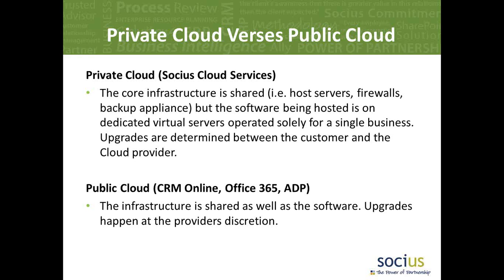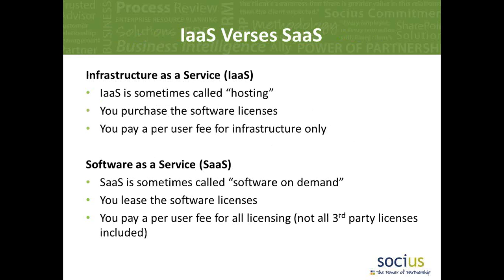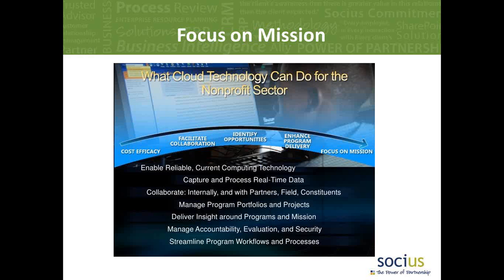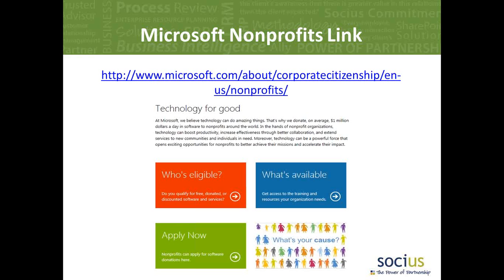What is Cloud Services - How Can it Benefit Your Not for Profit Organization